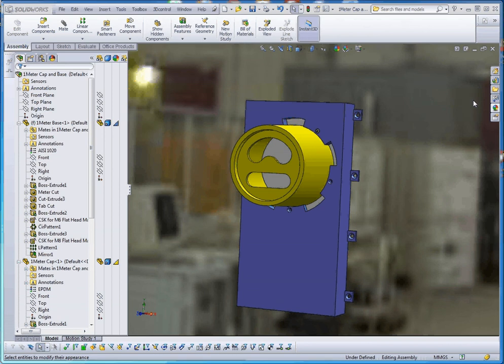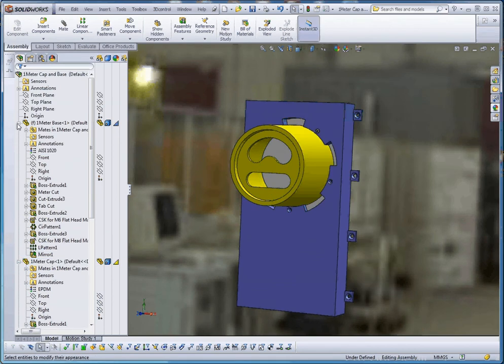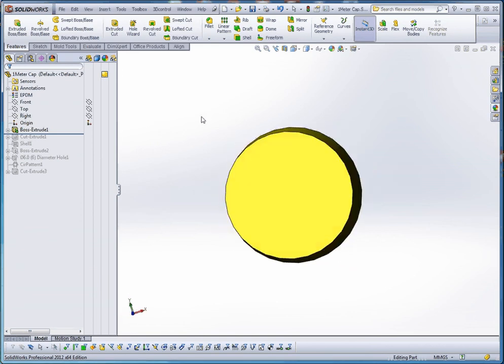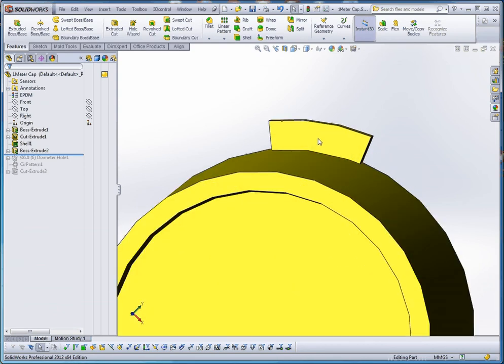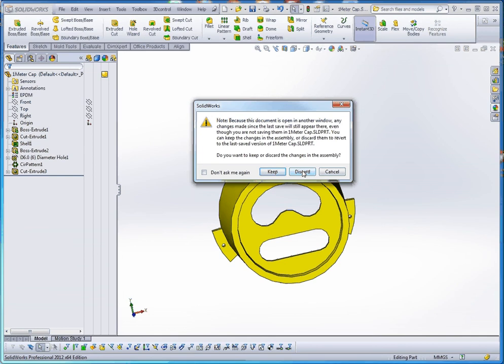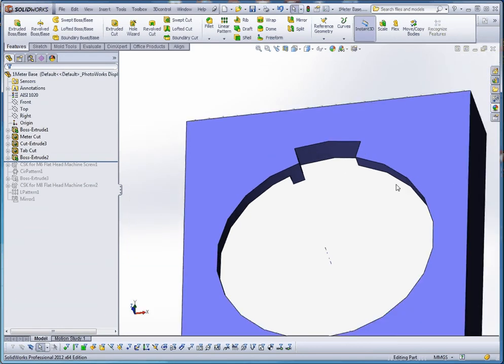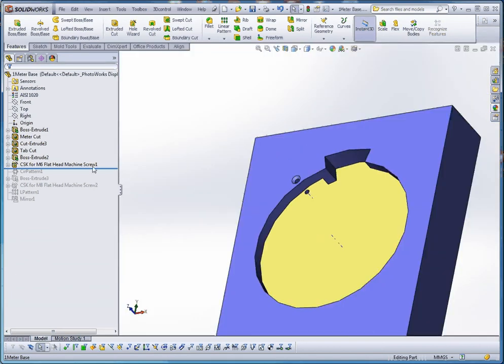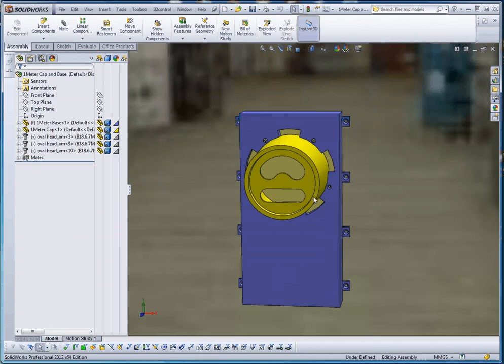Simple Meter Assembly, Part 1, Introduction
SolidWorks, Learning Exercises - these videos demonstrate the techniques used in the modeling of a simple electronic meter assembly of two parts, a base and cover.  This video provides a front to back introduction and discusses the mating relationships and some of the modeling techniques with each of the parts involved.  Tutorial for IET 265 Three-Dimensional Modeling using SolidWorks in Central Washington University's Mechanical Engineering Technology Program.